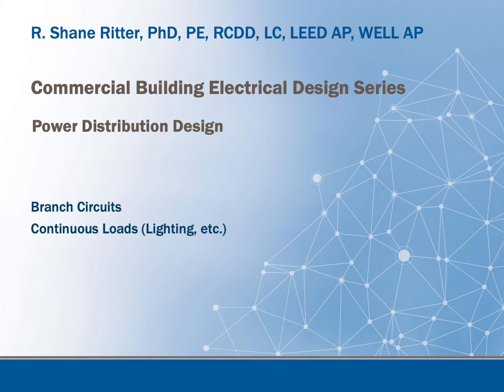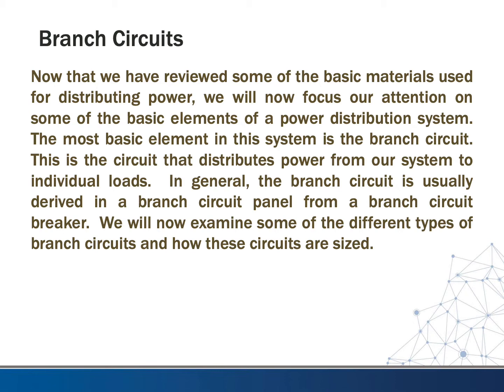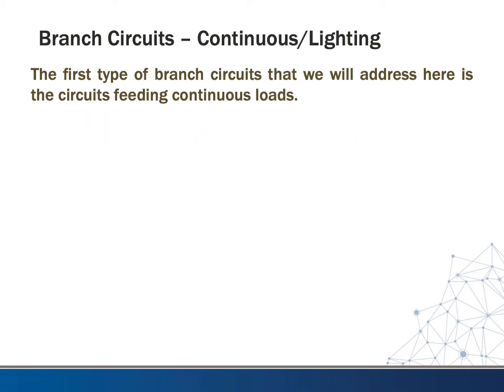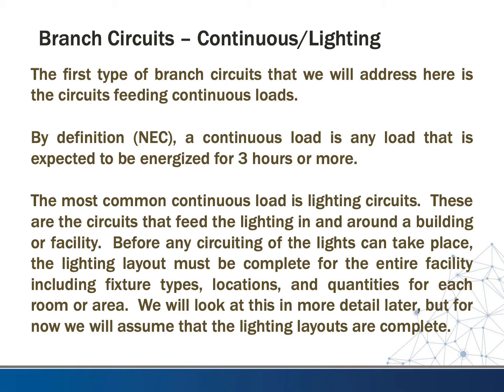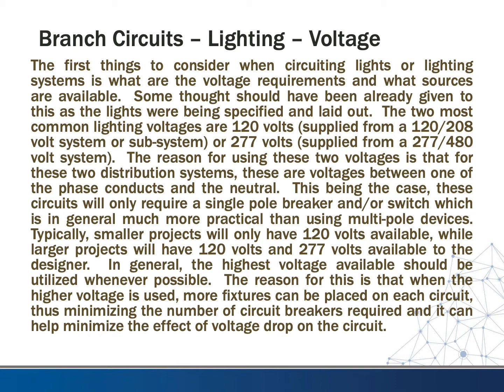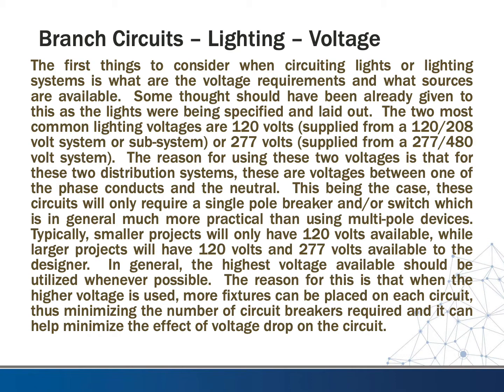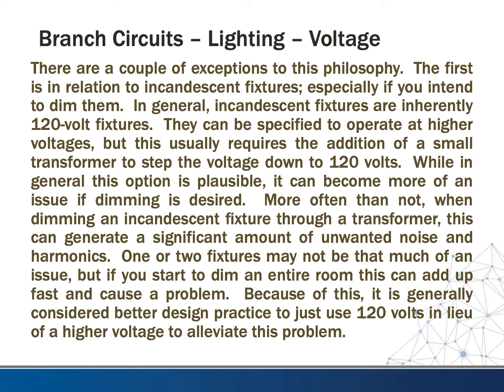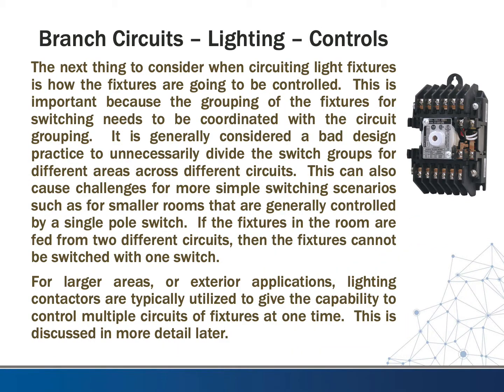Branch Circuits for Continuous Loads (Lighting)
Branch Circuits for Continuous Loads
In this video we will explore branch circuits for continuous loads and some of the design considerations involved when designing these.  There are also some examples of how this is done for lighting circuits.

Power Design

Lighting Design

Systems Design